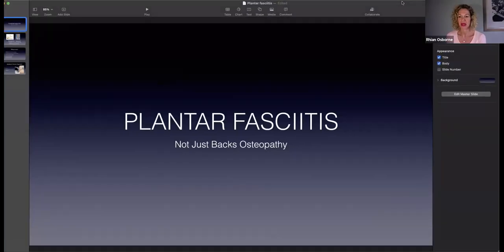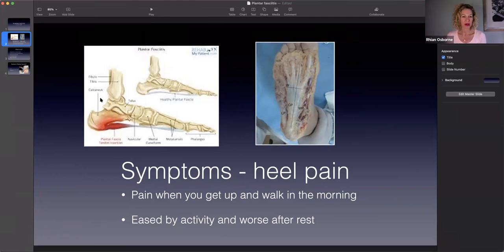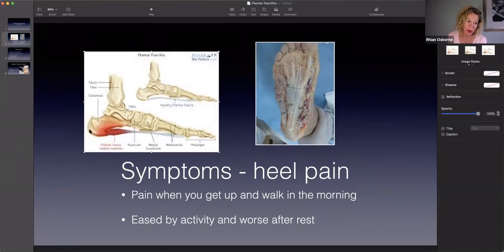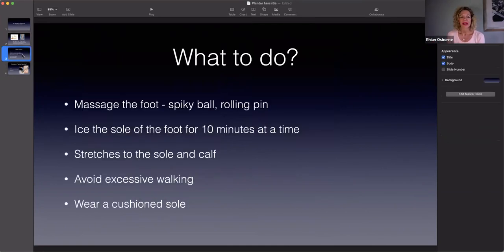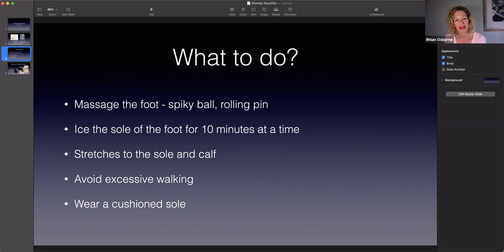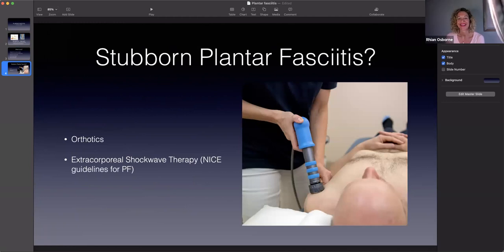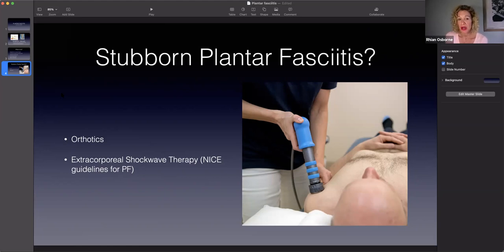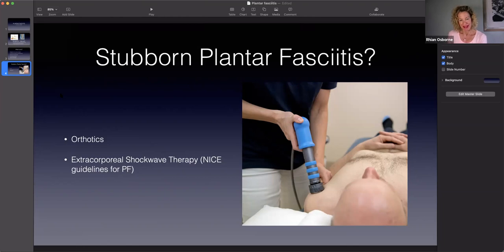VLOG: Not Just Backs | Heel Pain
In this Vlog, our Principal Osteopath, Rhian Osborne, is talking all about heel pain.

With lockdown driving a rise in the amount of walking people are doing, we've seen a noticeable rise in the amount of patients suffering from heel pain over the last year. In this short video, Rhian talks about the symptoms and what to do if you're suffering with pain in the heel or foot.